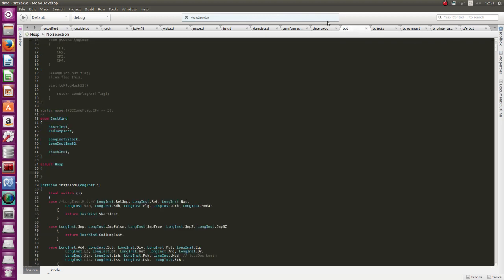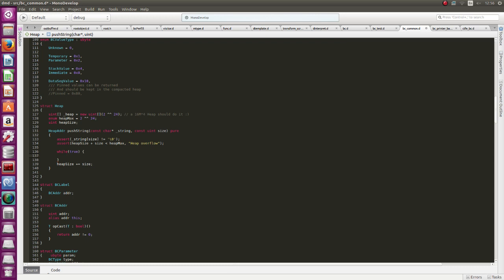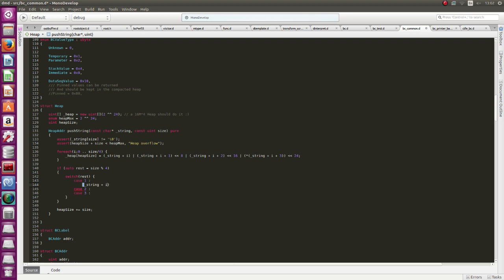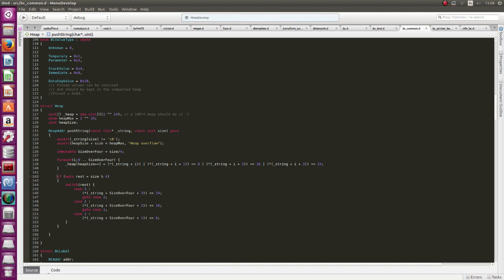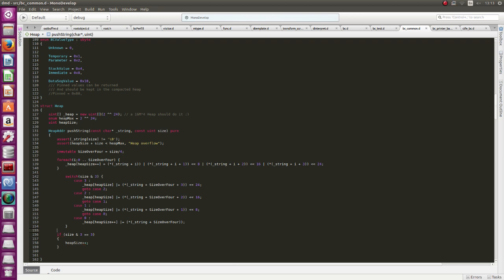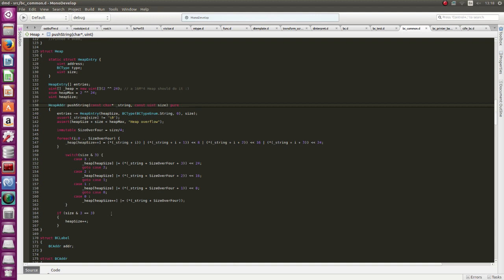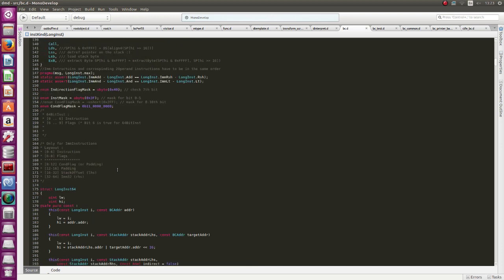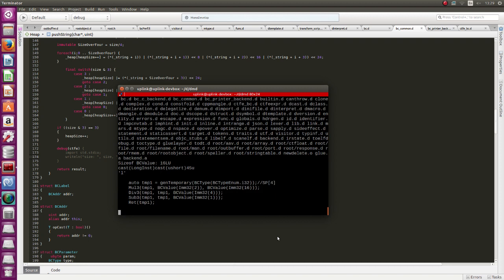Building CTFE: pushing strings on the Heap